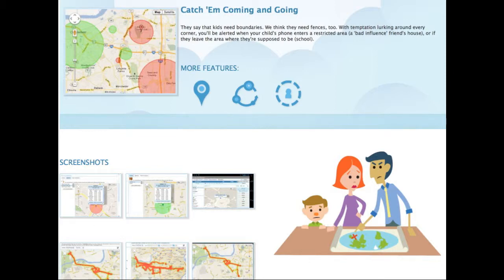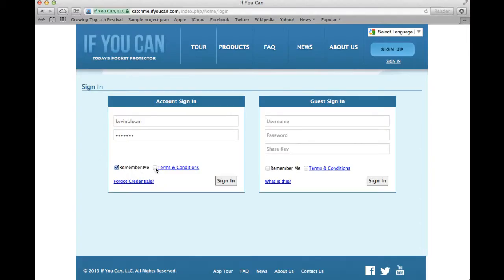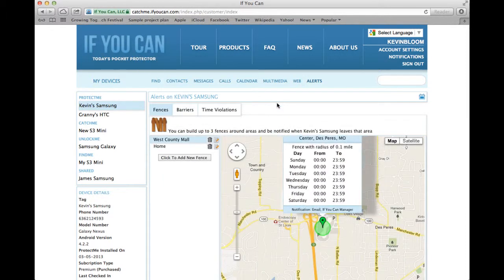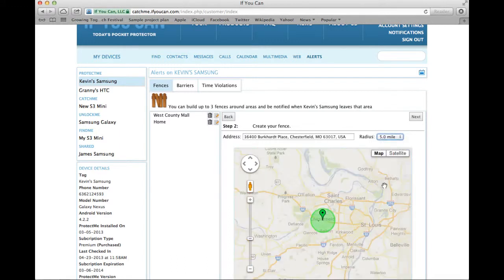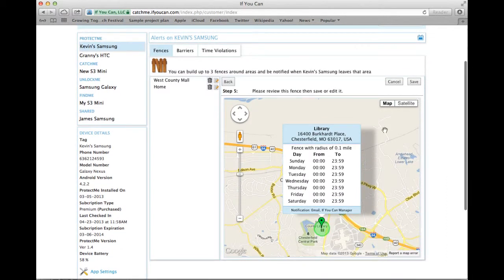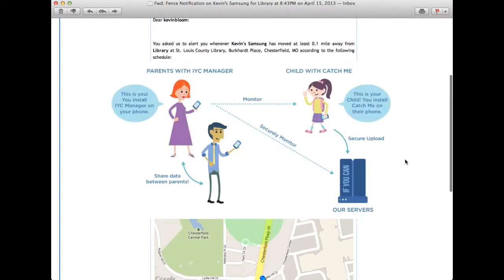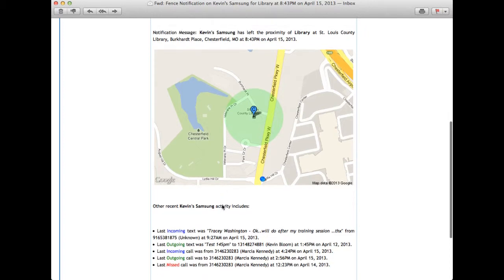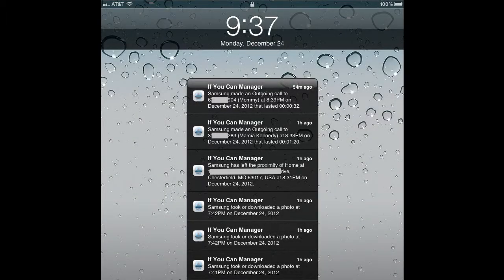More on Fences